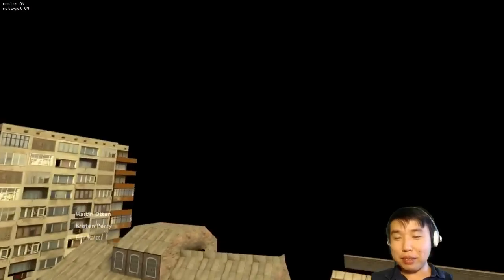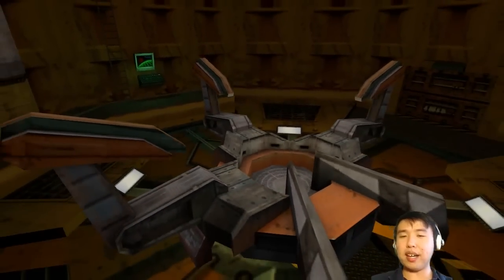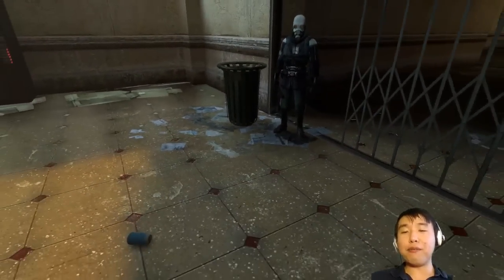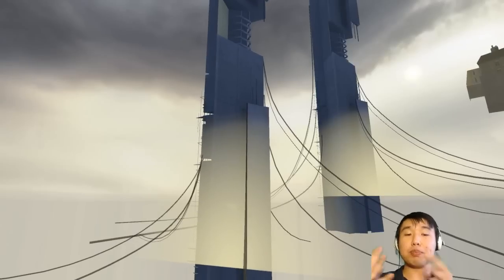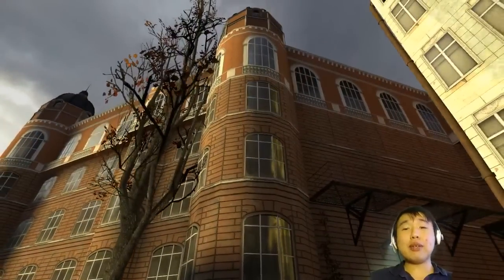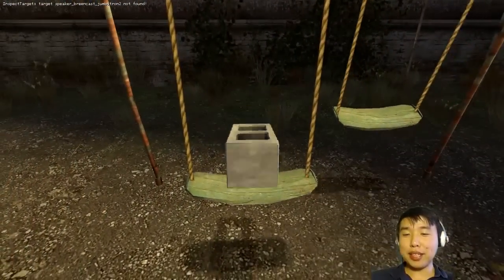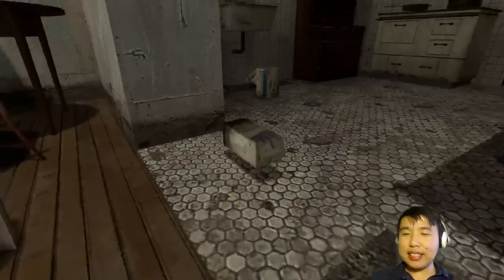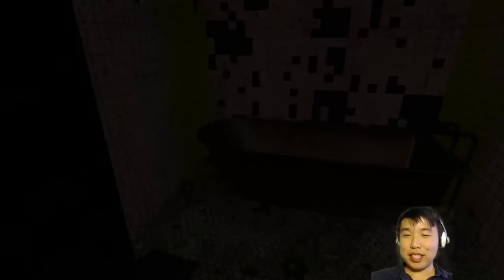Level With Me: level design in Half-Life 2, chapter 1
playthrough of Half-Life 2 with level design commentary... covers chapter 1, "Point Insertion" -- Watch live